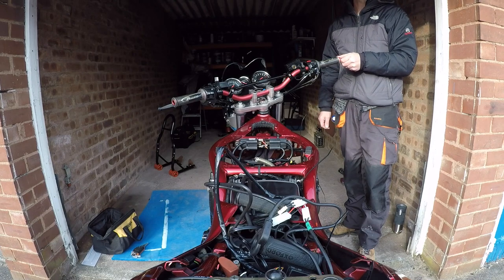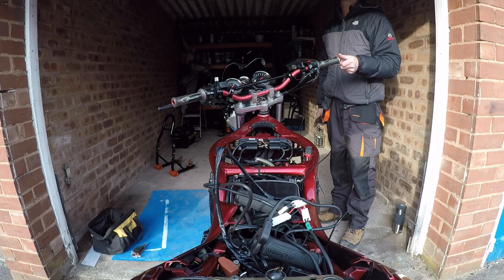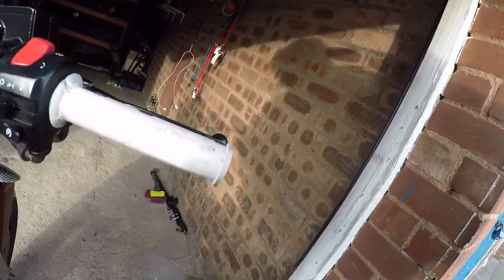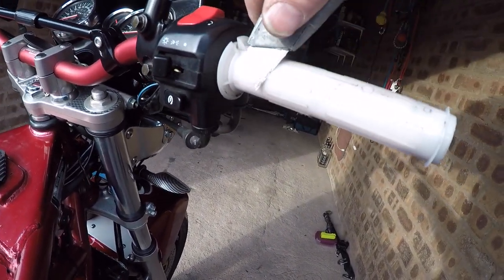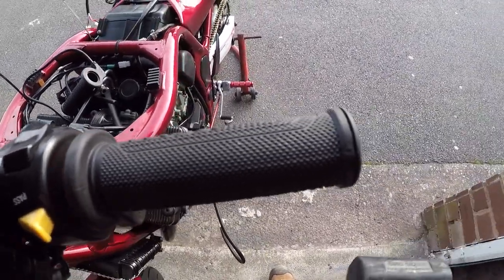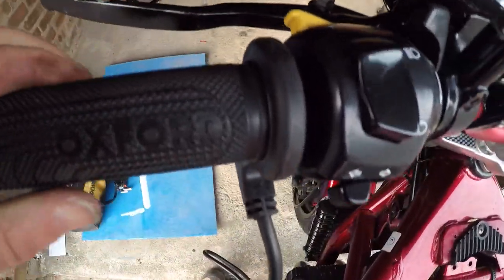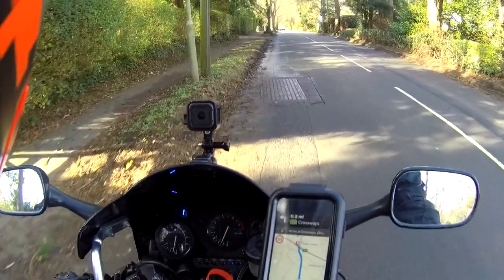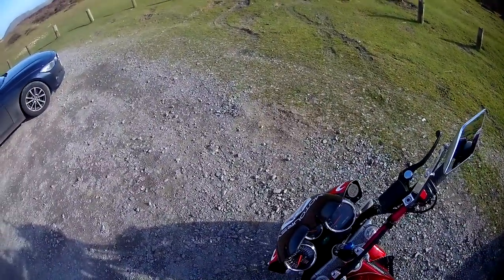Fitting Oxford Heated Grips | Motorcycle Motovlog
Motorcycle Motovlog | Goose fits his Oxford heated grips to his bike. He hits a few snags along the way but manages to get them fitted just in time for the Shropshire Hills ride.